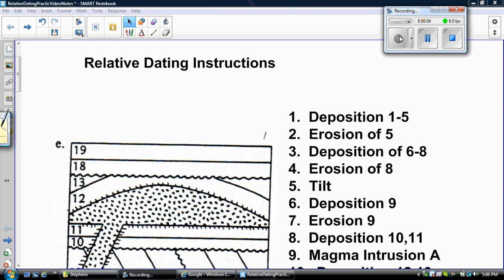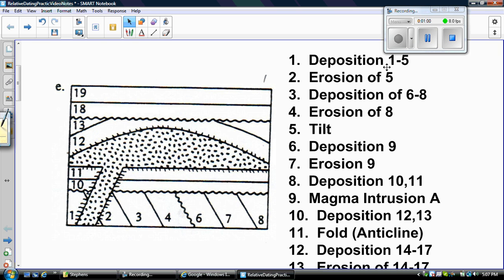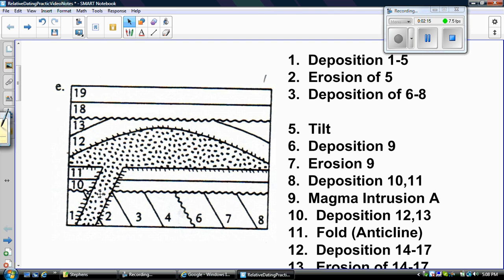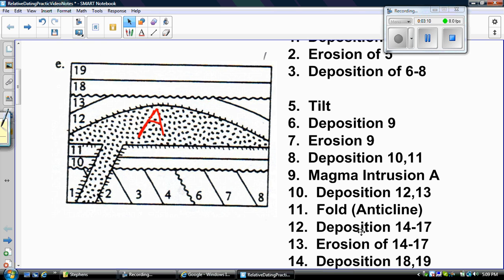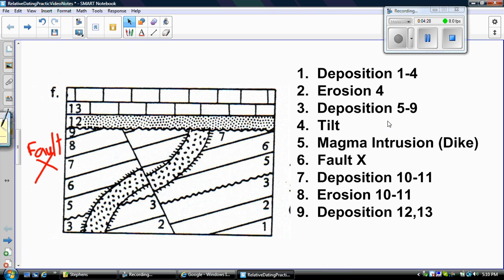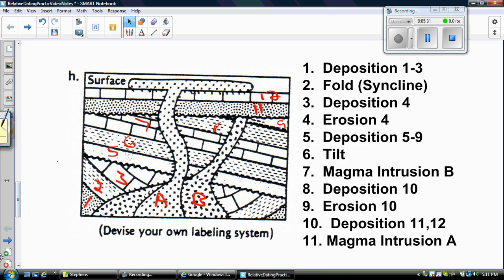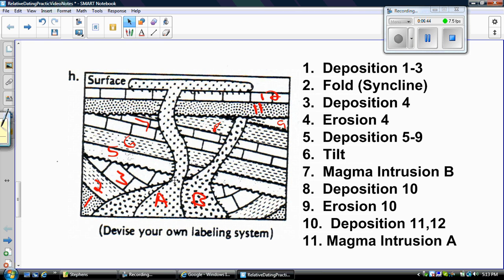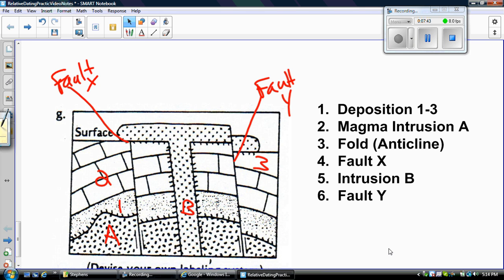Practice Target 27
Relative Dating Practice